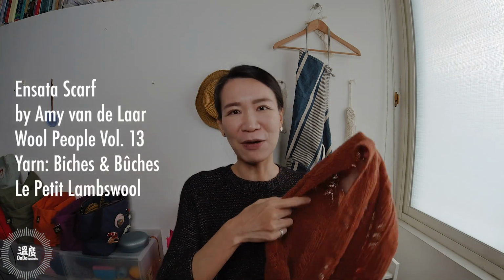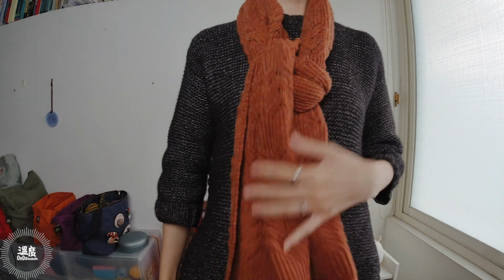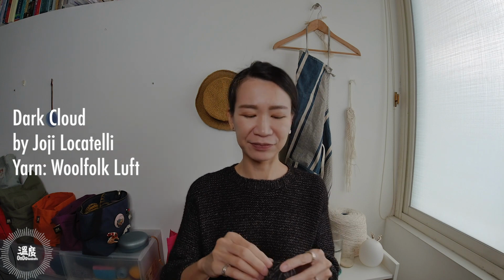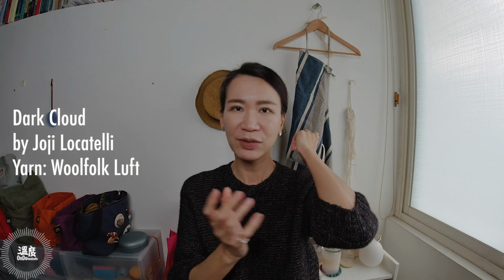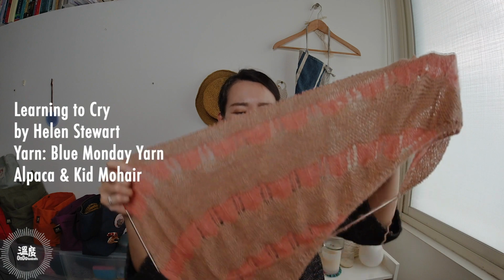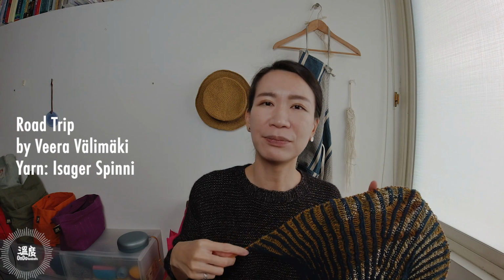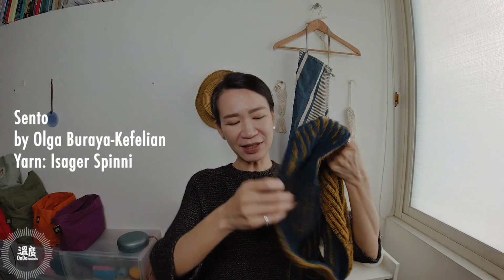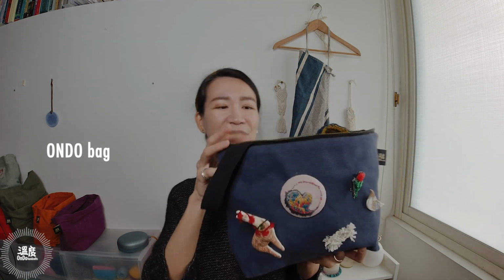ONDOhandcrafts #14 English - Winter is coming!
Episode 14 Contents:
0:10 Welcome
1:05 Finished project
8:33 Project on my needles
13:06 Decorate your ONDO bag
15:10 Acquisition from exhibition
18:46 Ending
19:32 2019 Good Home Taiwan Exhibition (Sorry about the camera shake)
Project and Yarn links:
ONDOhadncrafts Project Bag
**Order request from other country please message me**